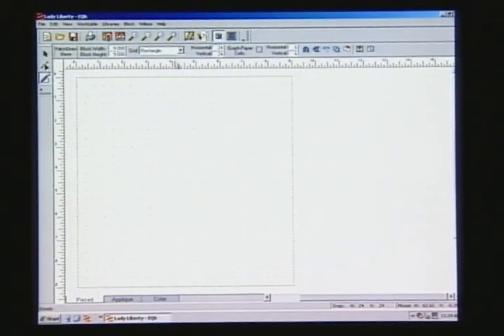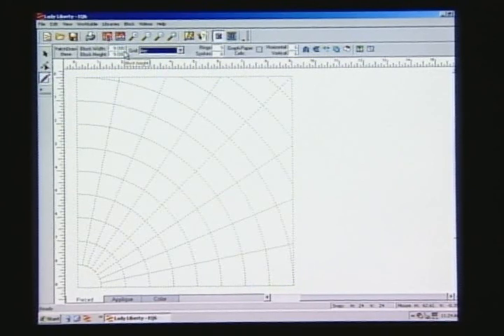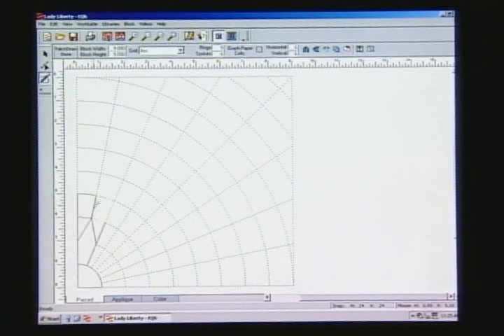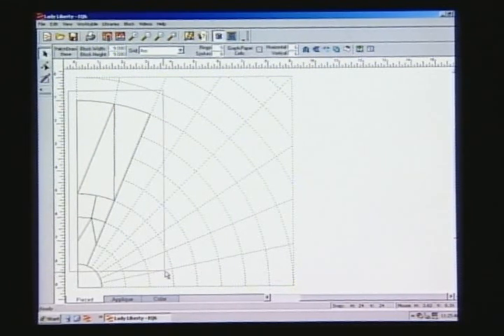New York Beauties - Electric Quilt on Quilting Arts (407)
EQ6 is discontinued. Karen K. Stone add-ons are available and are compatible with EQ7 and EQ8 as well. Please check out for our current software.

New York Beauty blocks are spikey and fun. They aren't difficult to draw when you use a click-and-snap Arc grid. Cloning patches makes the rest of the wedges fill in fast. Once a New York Beauty is drawn, it looks great no matter how you set it - straight set or skewed. In this episode, Patricia Bolton and Andrea Bishop review some New York Beauty quilts, printouts, and setting ideas.